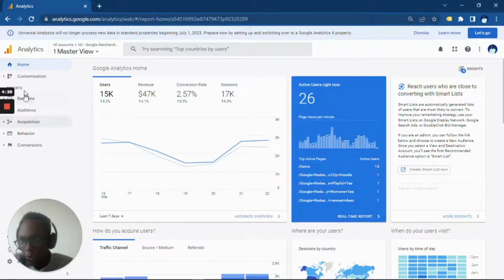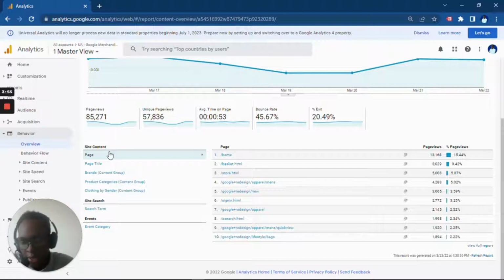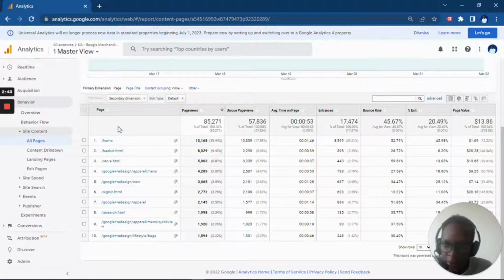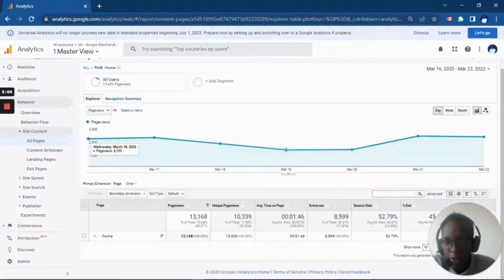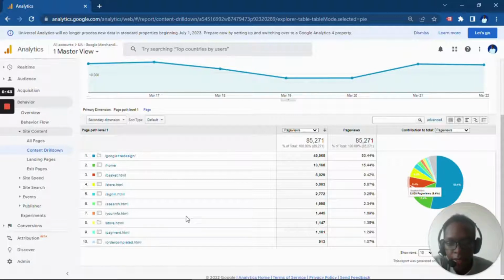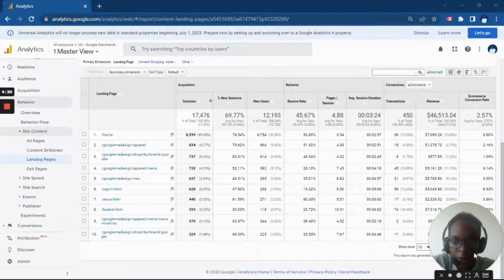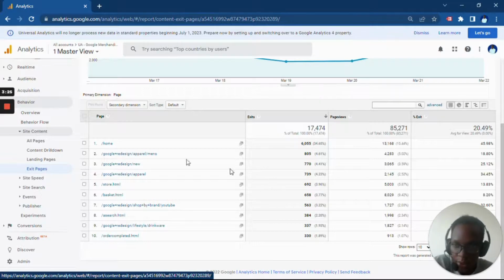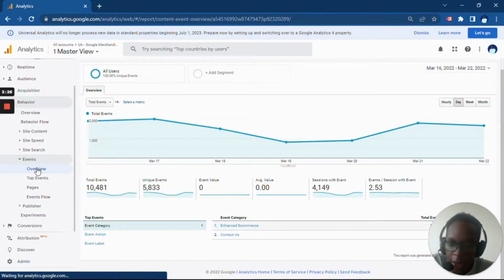Google Analytics Report | Digital Marketing | ADX Virtual Assistant | Virtual Assistant tips Online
ADX Virtual Podcast. The Behaviour Report in Google Analytics visualizes the paths users travelled from one screen, page or event to the next. This report can help you discover what content keeps users engaged with your website. It can also help identify potential content or usability issues.

If you would like a virtual assistant to set up or manage your Google Analytics account, visit our
We provide virtual assistance for small enterprises, start-ups, and entrepreneurs.